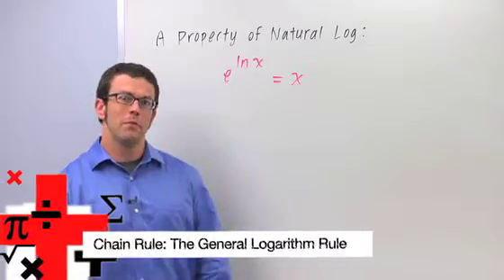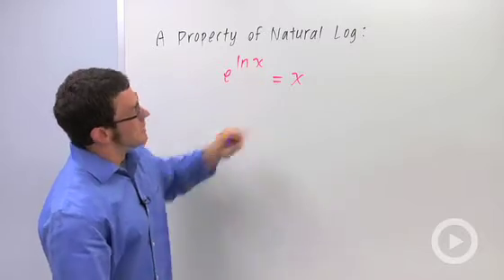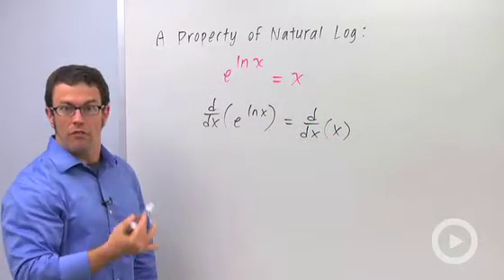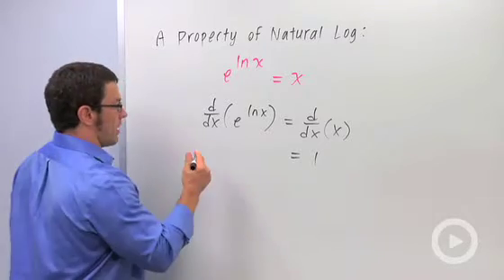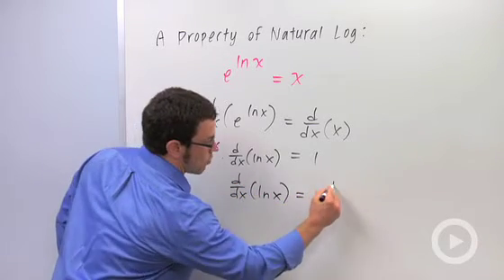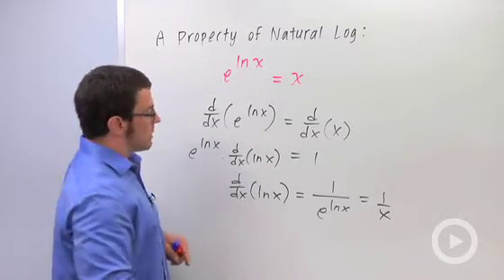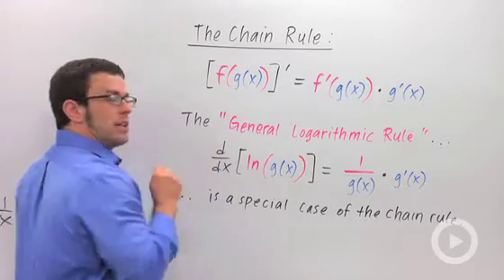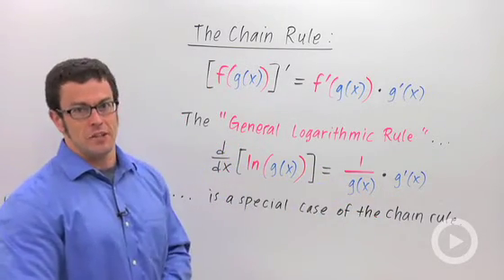Chain Rule: The General Logarithm Rule